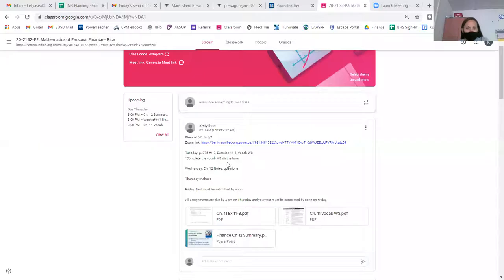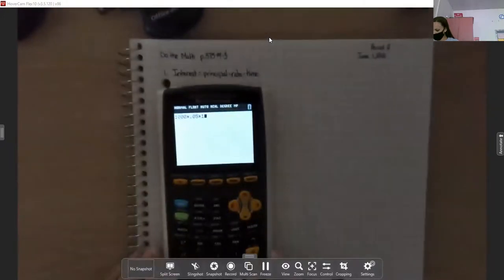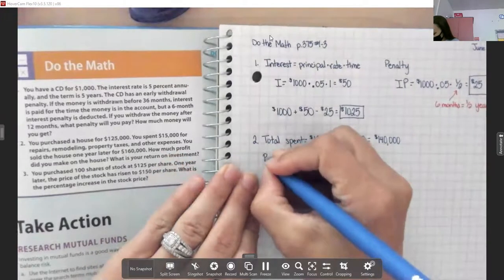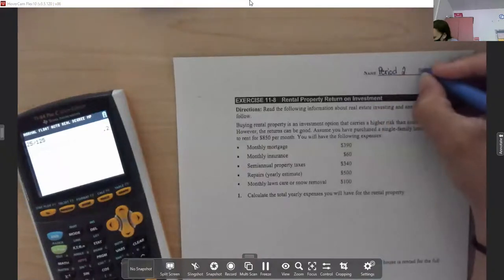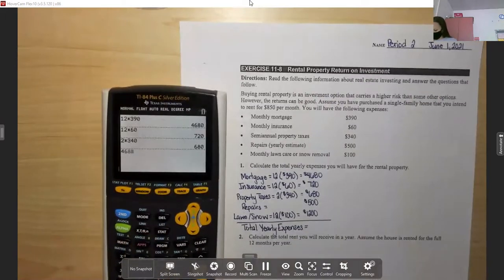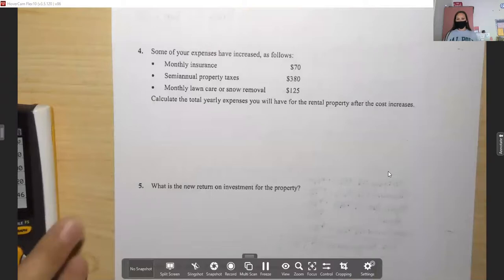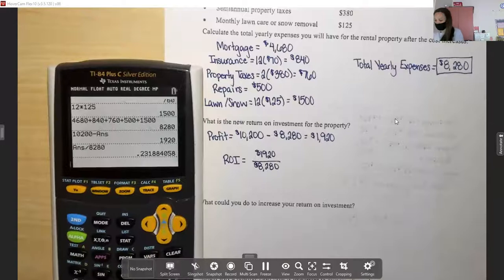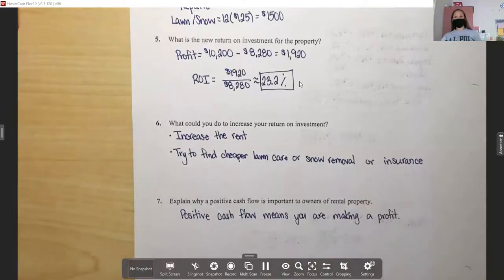Finance 6/1/21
Ch. 11 Do the Math and Exercise 11-8